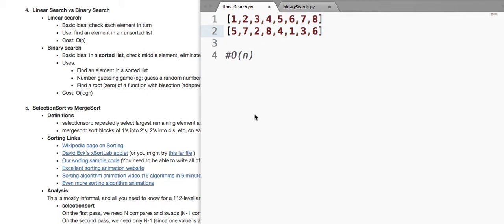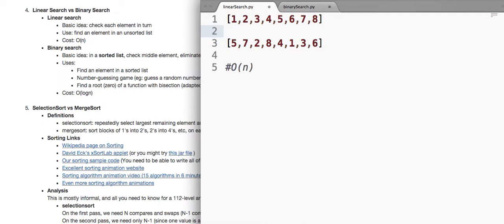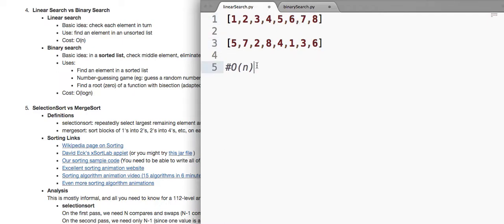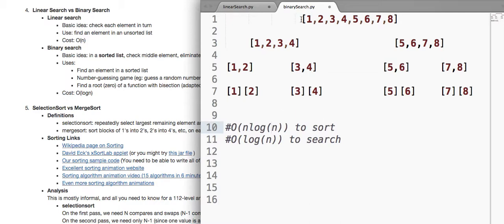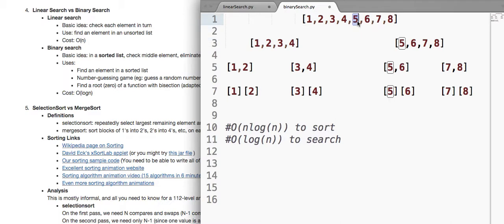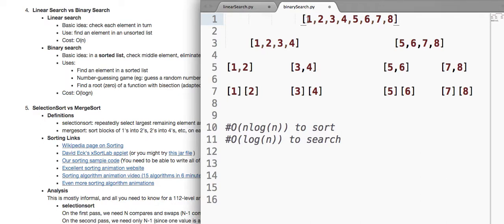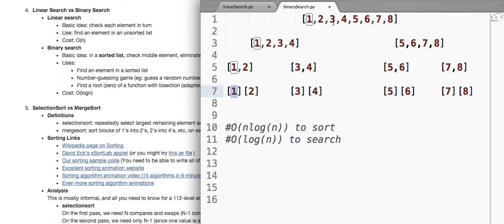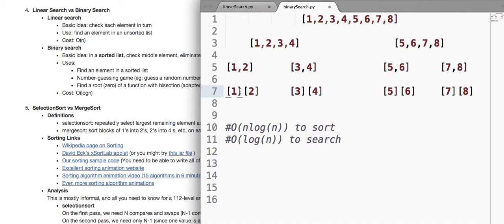15 112 f15 efficiency linearsearch versus binarysearch by tara